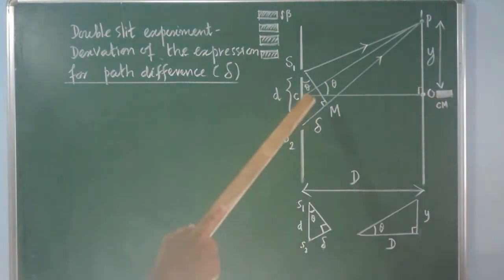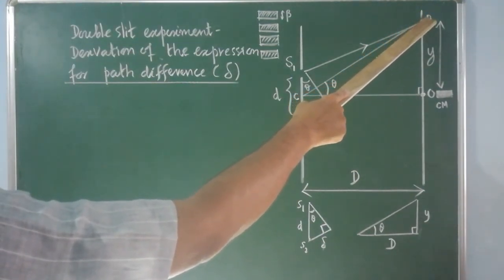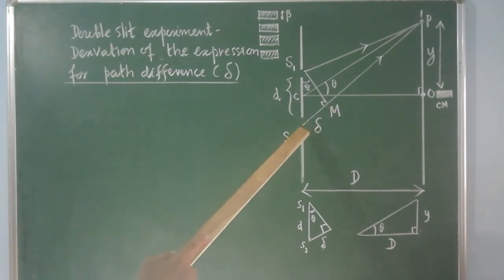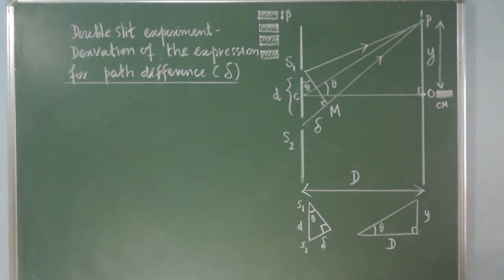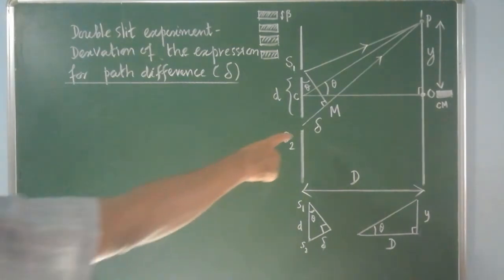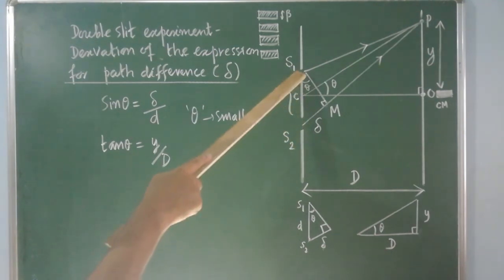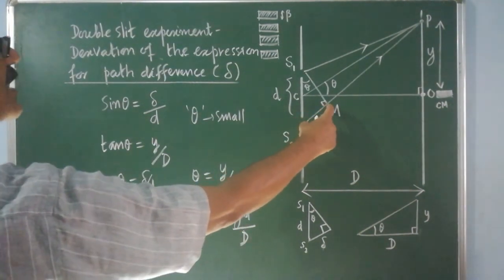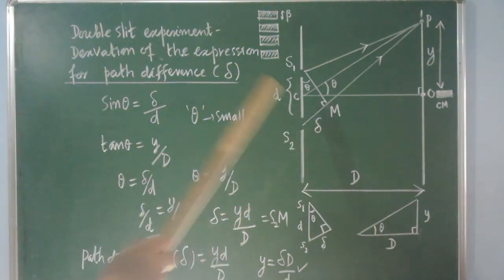Derivation of expression for path difference